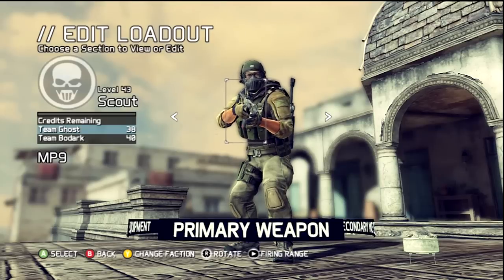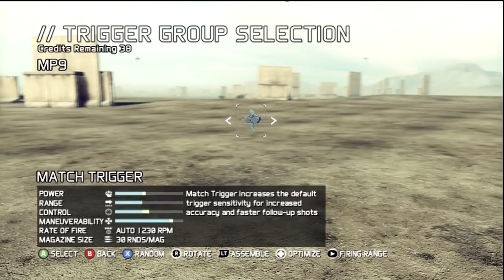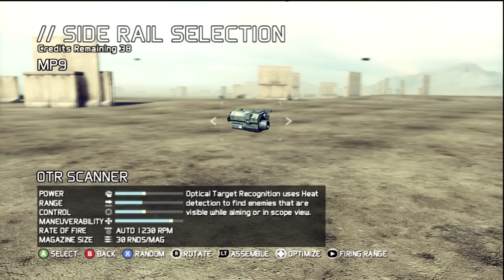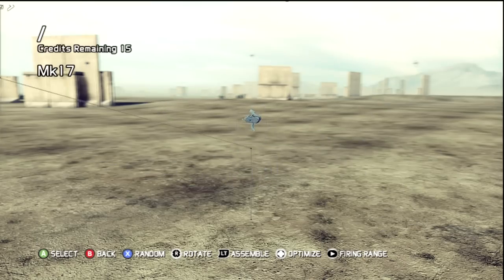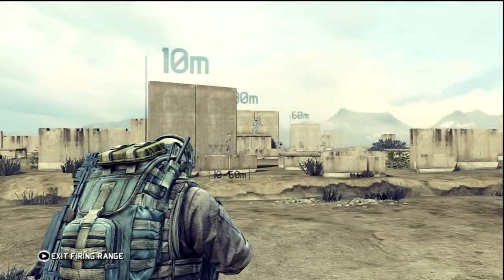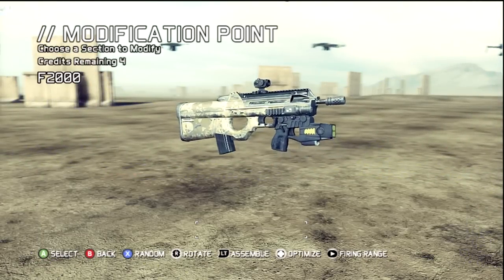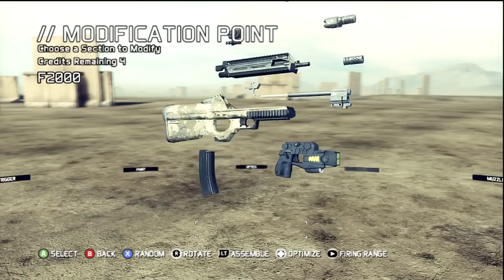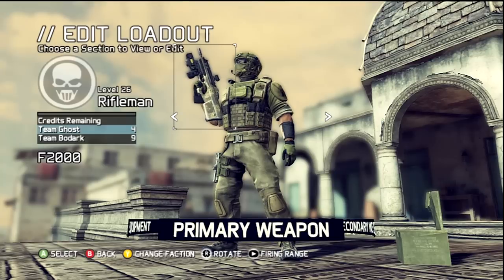Ghost Recon Future Soldier : Arctic Strike Ghost New Weapons